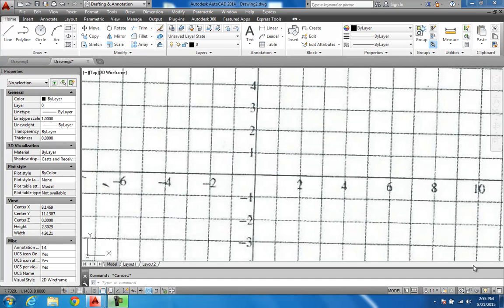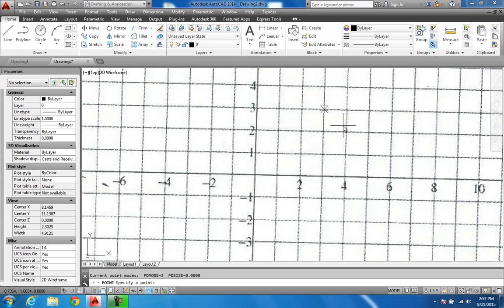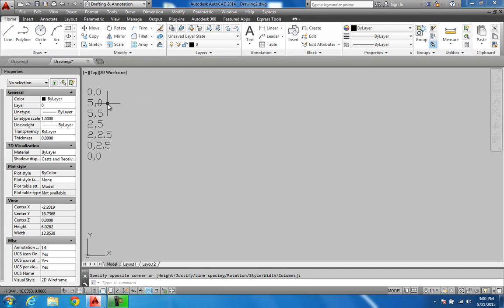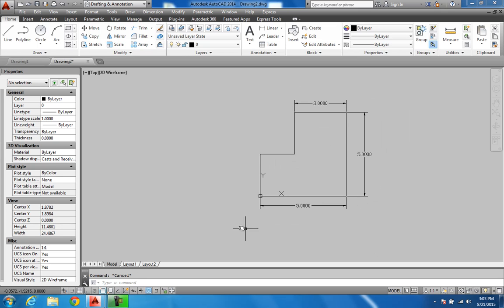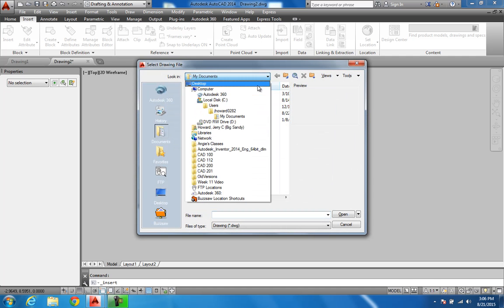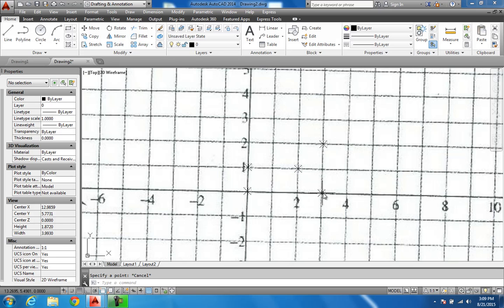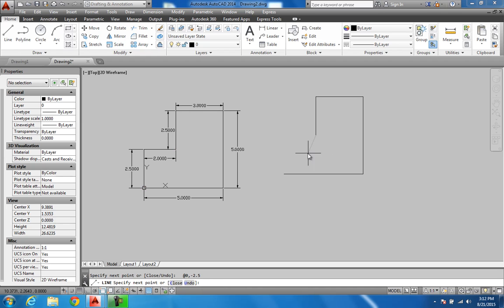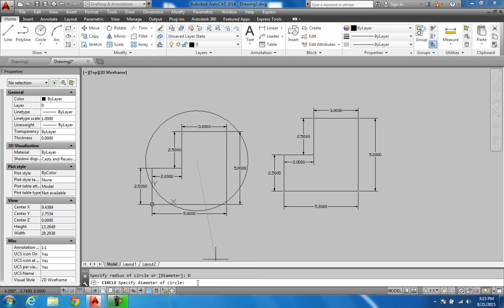Week 2 Part 1